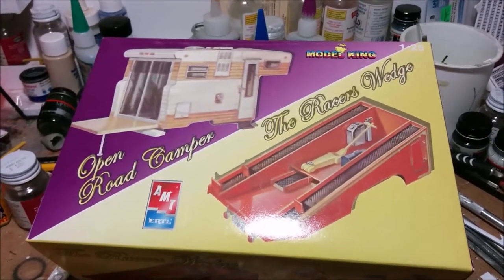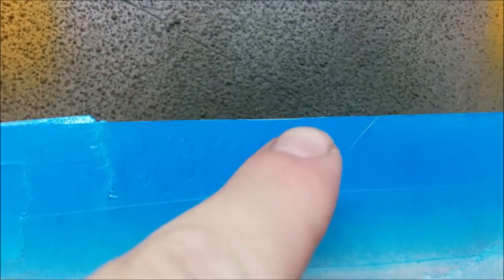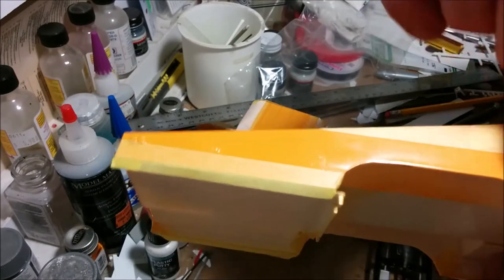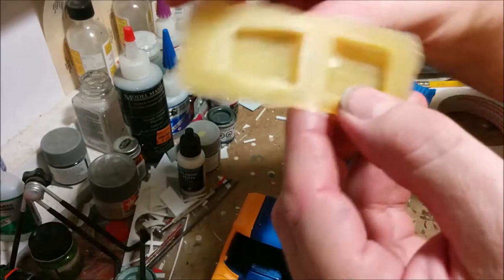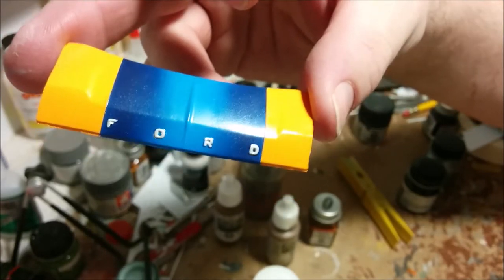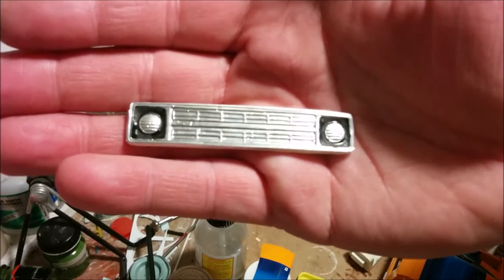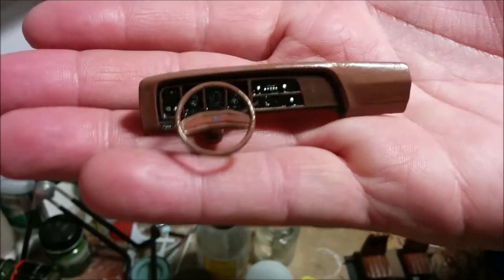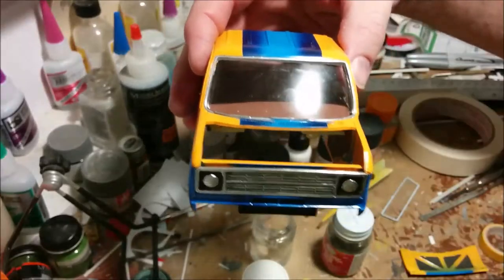The Racer's Wedge build Pt8 1/25 by MPC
I change my mind (no good, the new one still doesn't work right!) about the paint scheme and build out the interior of the cab.